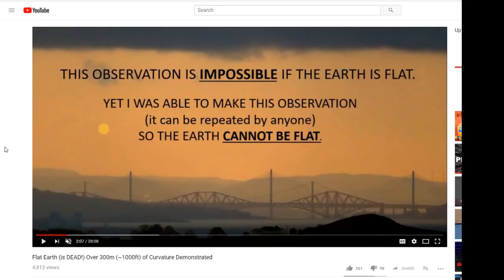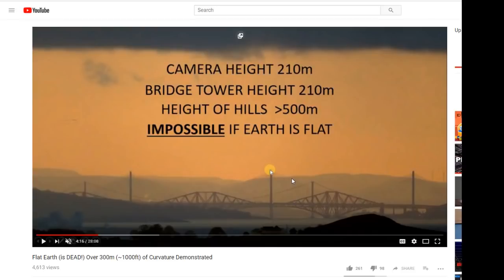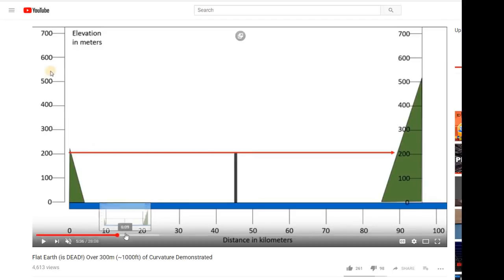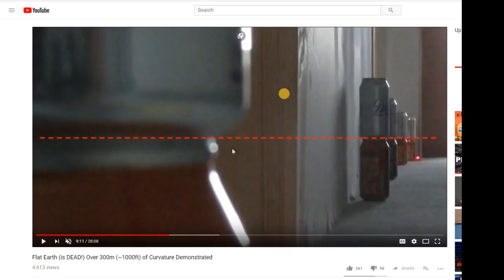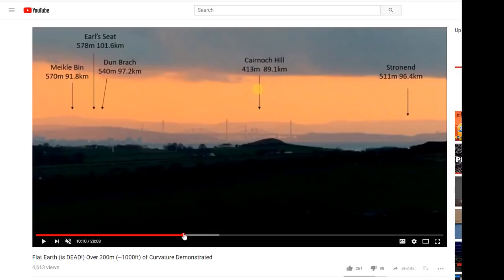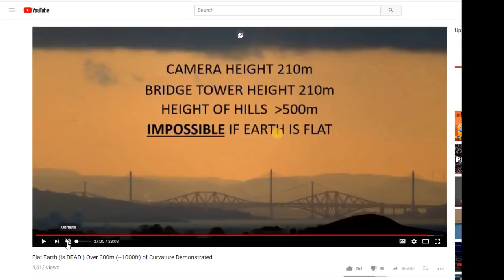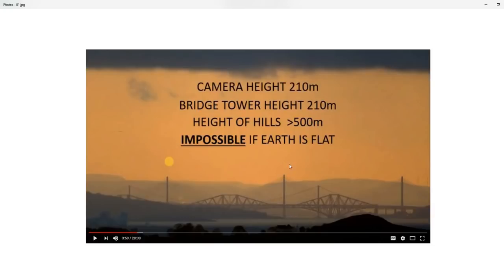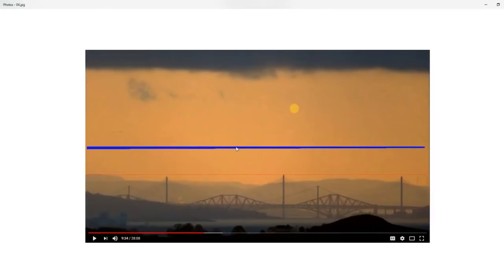Impossible Flat Earth Claim Debunked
See how deception is used to claim flat earth is impossible and give the illusion of curvature. Anti flat earth YouTuber Miles Davis mistakenly claims his observation is impossible on flat earth and challenges flat earthers to debunk him. This video shows how the observation is possible on flat earth when laws of perspective are applied properly. Globe earth curvature debunked. Perspective is the imaginary curve on flat earth.